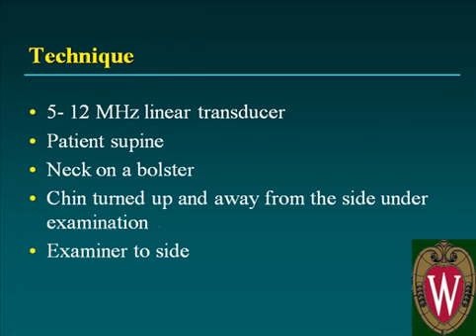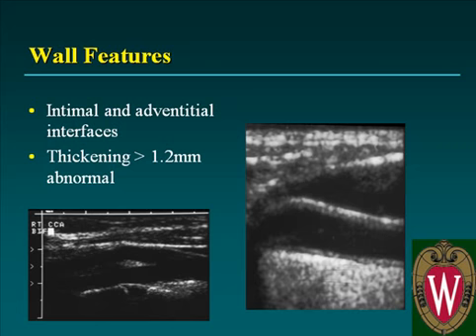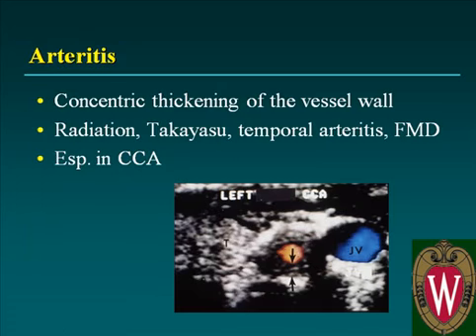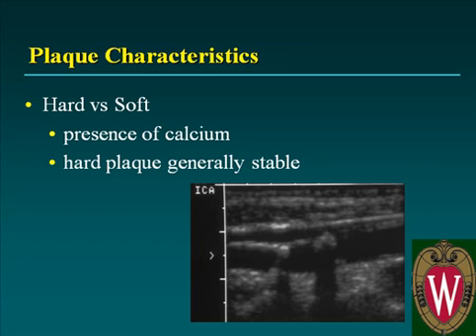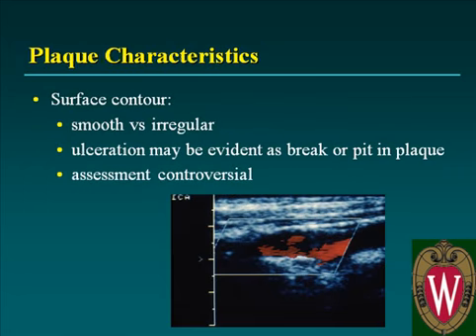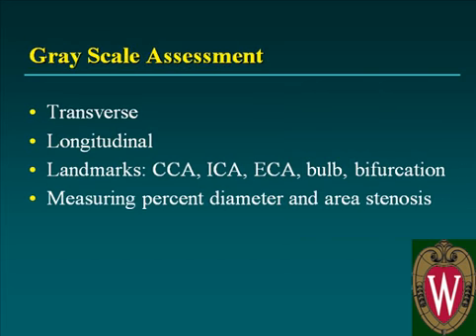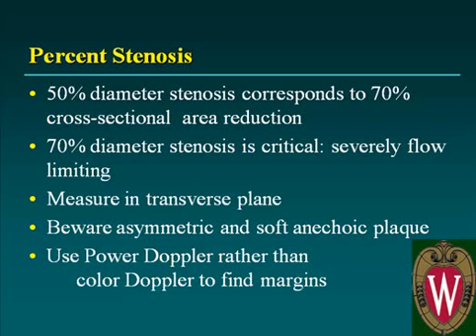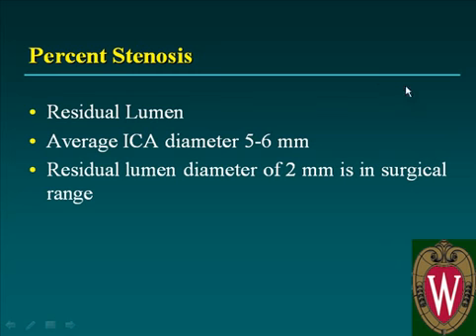Carotid Sonography 1